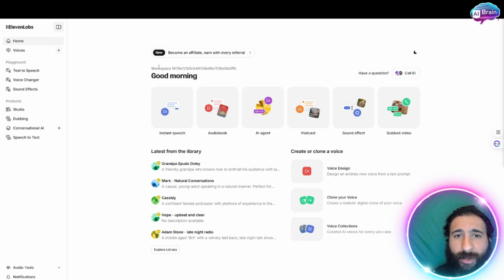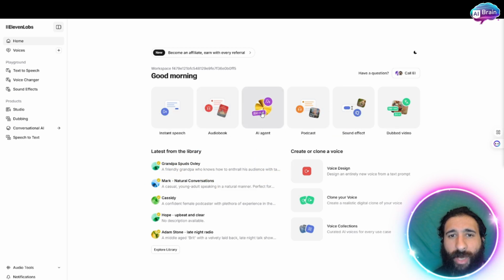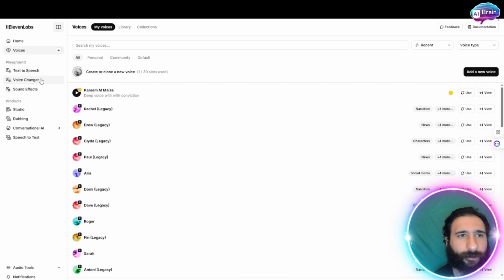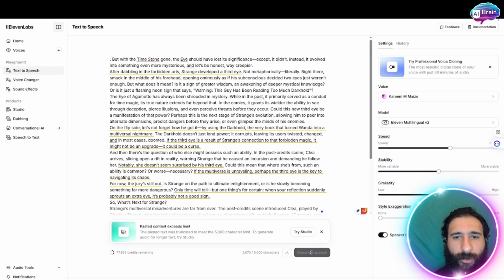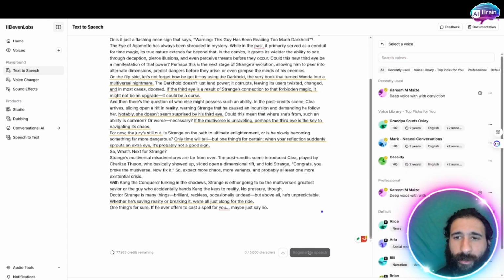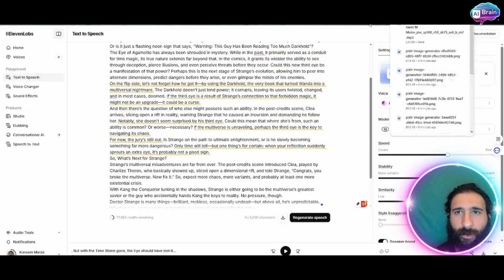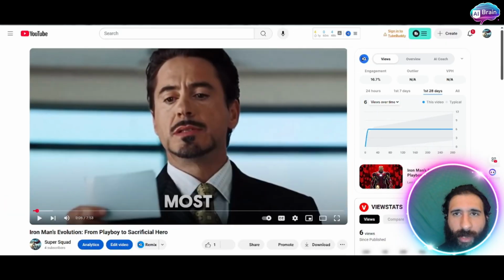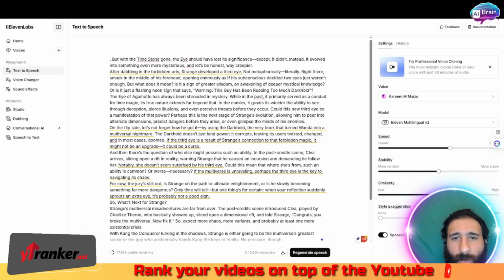Why You Need This Best Free AI Voice Generator NOW!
Best Free AI Voice Generator | Voice Cloning | AI Sound Effects

Rank #1 on YouTube in No Time!
🏆 With YTRanker, ranking your videos on top of YouTube has never been easier 🚀

🎙️ Looking for the Best Free AI Voice Generator to transform your videos FAST? Look no further! In this video, we dive deep into the world of AI-powered voiceovers using the advanced technology of 11 Labs. Whether you're creating YouTube videos, audiobooks, podcasts, or compelling sales content, this innovative solution has you covered.

🚀 **Why 11 Labs Is A Game-Changer:**
- **Authentic Voiceovers:** Achieve natural, human-like audio that stands out.
- **Custom Voice Cloning:** Use your own voice or explore a library of diverse options.
- **Versatile Applications:** Perfect for YouTube creators, audiobook authors, video marketers, and more.
- **Text-to-Speech Simplicity:** Generate speech in seconds with adjustable speed, tone, and stability.
- **Add Sound Effects:** Customize your content with impressive sound effects for added flair.

💡 **What You Can Create With 11 Labs:**
- Instant voiceovers for YouTube videos.
- Audiobooks for platforms like Amazon.
- Engaging podcasts with AI agents or your cloned voice.
- Dubbing for videos in multiple languages.
- Professional voiceovers for sales letters or funnels.

🔥 Imagine creating stunning voiceovers in minutes without sounding robotic. With 11 Labs, you can maximize efficiency while delivering high-quality audio content that elevates your projects.

📢 **Don’t Miss Out!** Whether you’re new to AI tools or a seasoned creator, this is your chance to explore an innovative solution that redefines voiceover technology.

CHAPTERS:
00:00 - Best AI Voiceover Program
00:34 - Use Cases for AI Voice Generators
00:54 - Voice Library Overview
01:32 - Text-to-Speech Functionality
02:06 - How Text-to-Speech Technology Works
03:00 - Sample Voice Output
03:45 - Practical Applications of AI Voice Generators